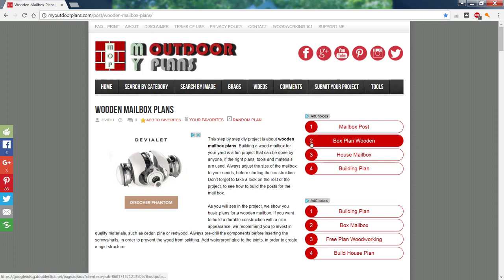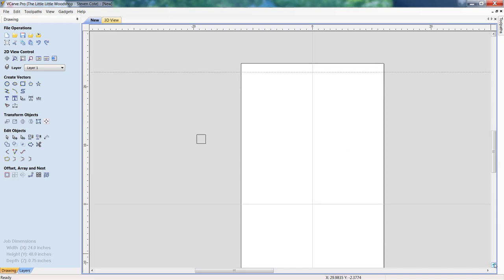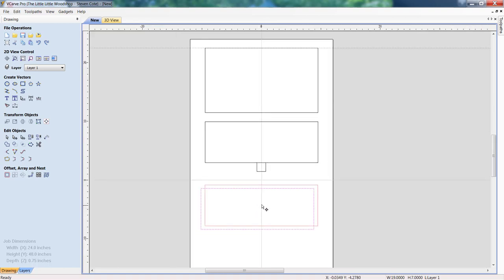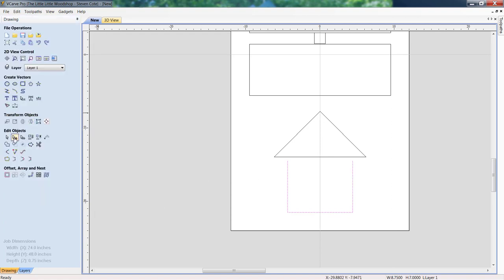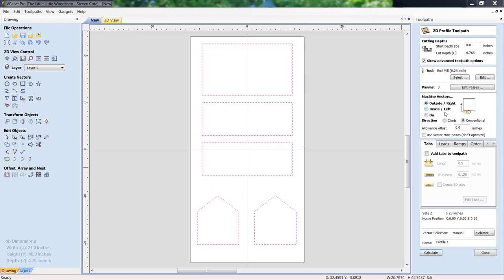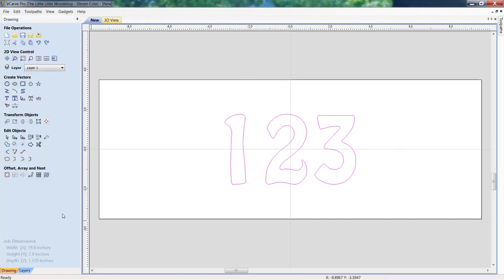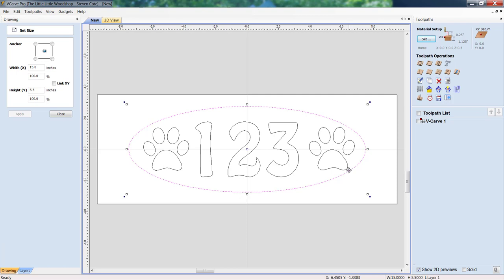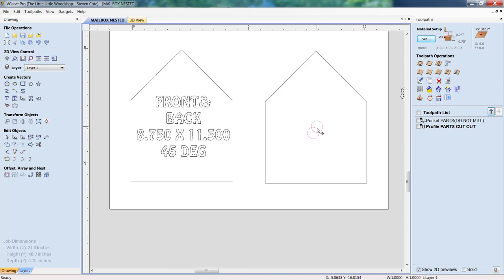Vcarve Pro Mailbox Tutorial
Vcarve Pro CNC Mailbox Tutorial is our topic today. The US mail history goes back to 1775 to the Second Continental Congress. At this time Benjamin Franklin was appointed the first Postmaster General.

~Steve